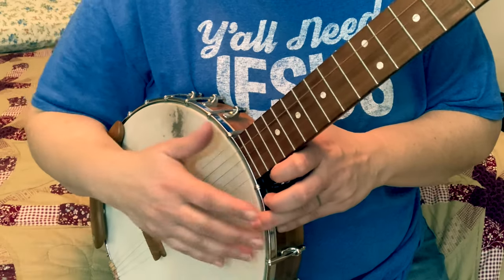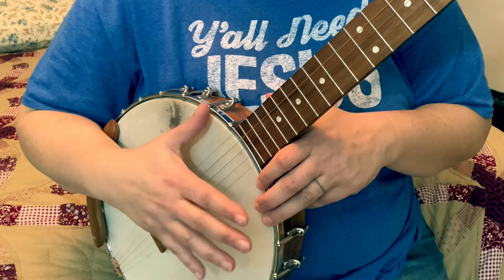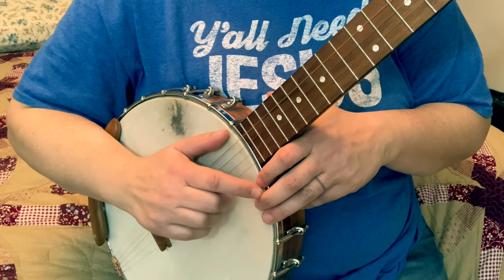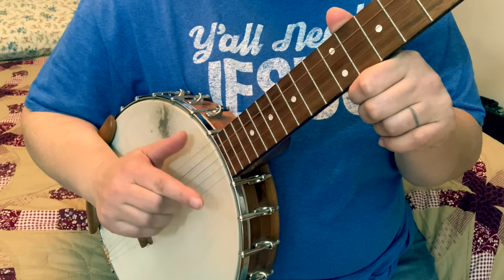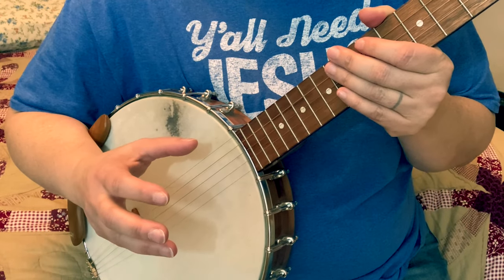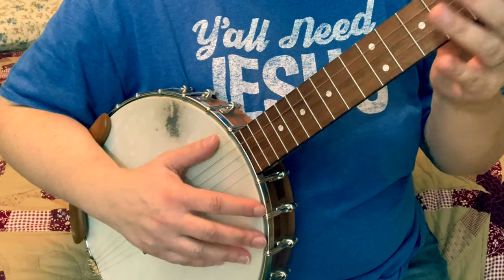Beginning Clawhammer Banjo Lesson Exercise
Here’s a beginner play along exercise.  For LESSON 1

I also have lots of ebooks available for you.

For banjo - Stone Cherry
Grover compensated bridge
Strings I use
Fretboard cleaner

Favorite set of strings -(pick loop or ball, 3 or 4 strings)
Amazon Strings
Fretboard "sauce" cleaner

Seagull M4 in G pack
Seagull M4 in D pack
D Strings Ball End
Cool straps
Snark tuner
Kyser capo (works on banjo too)
Variety pack of picks

Have you been saved by the Blood of Jesus?  Do you need to get in the Word?  Have questions, need answers -  ASK, SEEK, KNOCK!